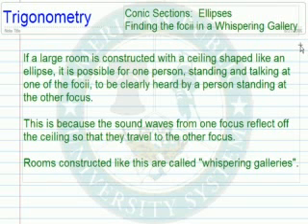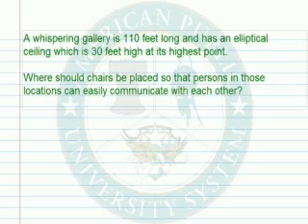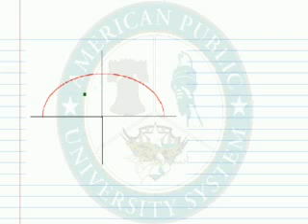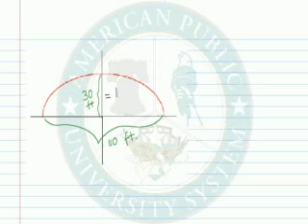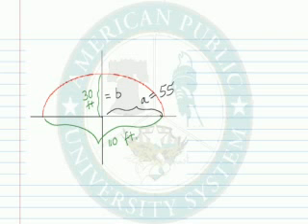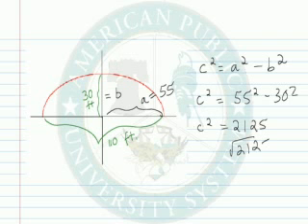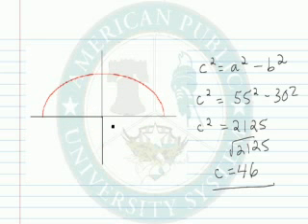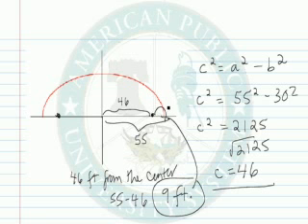Conic Ellipses Finding Focii in a Whisper Gallery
Learn about conic ellipses